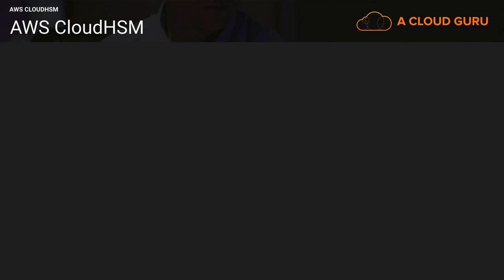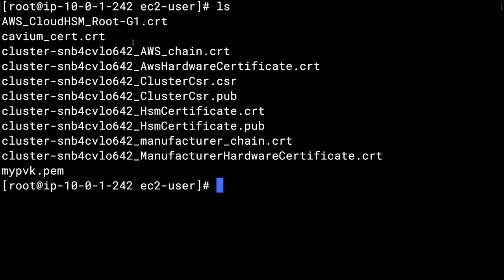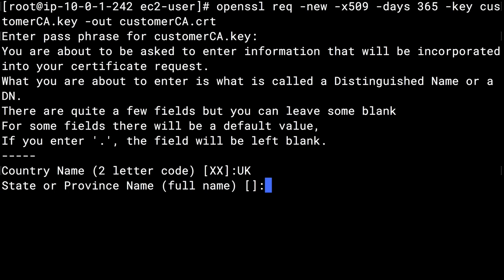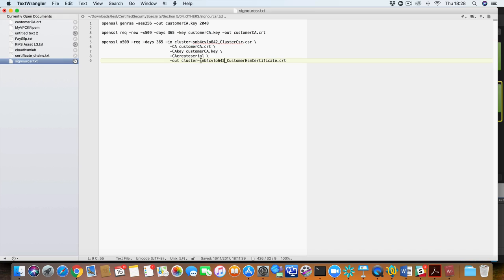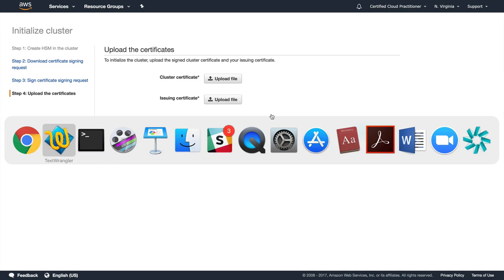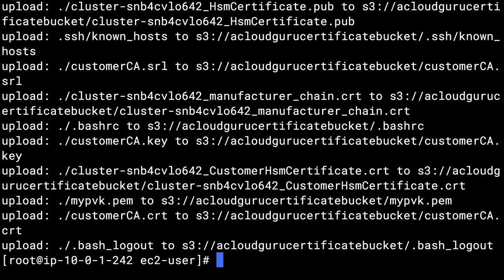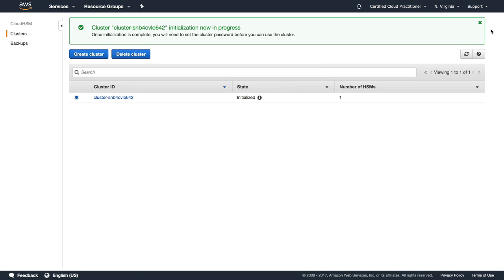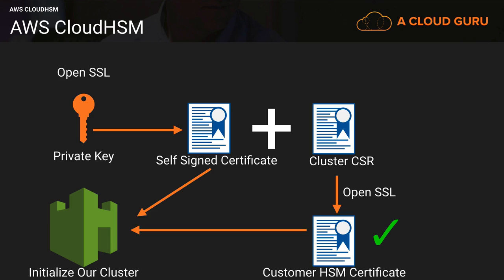aws certified security specialty 68 720p